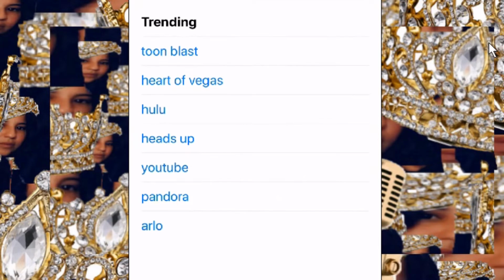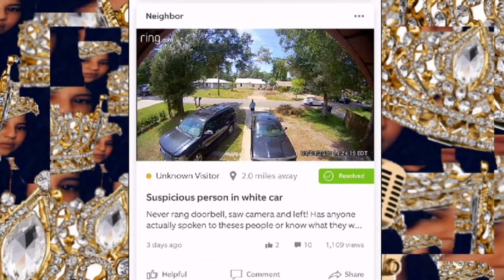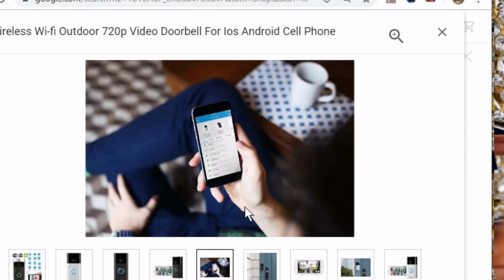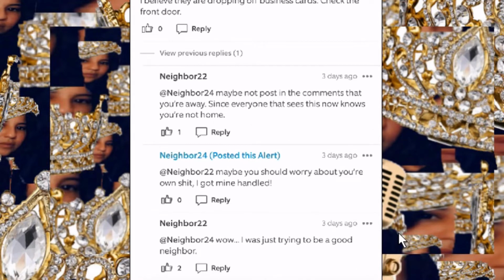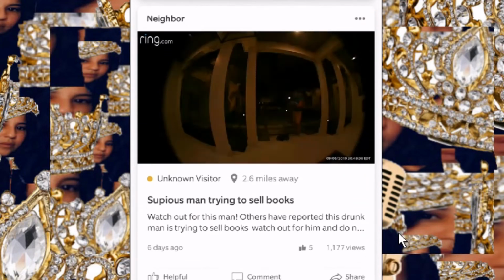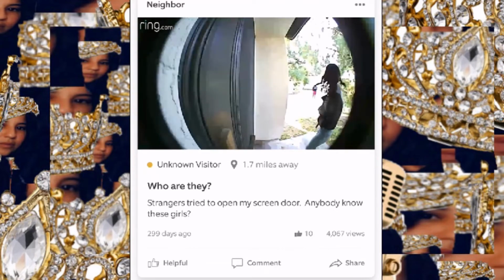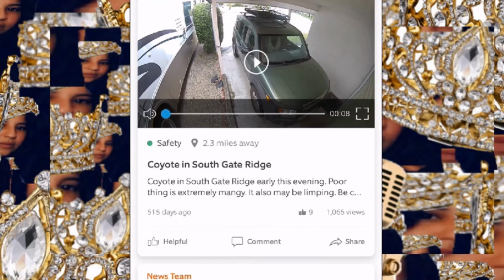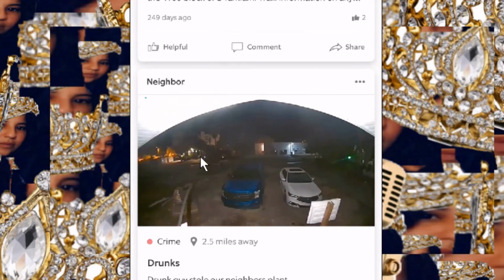NEIGHBORHOOD WATCH APP | from your PHONE !FREE!( SURVEILLANCE OF REAL PPL IN VIDEO .lol ) 2019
NEIGHBORS  APP  REVIEW
SEE WHAT YOUR NEIGHBORS ARE UP TO FROMYOUR PHONE
The New Neighborhood Watch
Neighborhood
security in your
hands.
Get real-time crime and safety alerts from your neighbors and local law enforcement. Always know when and where crime happens in your area, and share updates to keep you and your community safe. Together we can create stronger communities, just like the neighbors below.

Crime
Neighbors put an end
to local crime spree.
A package thief left a community on edge after targeting homes in Dallas. Thanks to reports on the Neighbors App, the thief was arrested, and hundreds of packages were found at her home.

“The app has a strong effect of bringing neighbors togetherSafety
Communities pull together during
disaster.
The Woolsey Fire devastated numerous communities in California. But as residents fled the flames, the Neighbors App kept them informed and connected with real-time updates from their communities. by sharing information and creating a sense of community.”
Lost & Found
Pets head home with
help from neighbors.
Charlie is a helpful beagle who provides support to autistic kids in Atlanta. After going missing for three weeks, Charlie was tracked down and returned to her owner by helpful community members using the Neighbors App.
Partnerships
Partner with law enforcement for
safer communities.
Ring partners with law enforcement agencies across the United States to foster better communication between local authorities and the communities they serve.